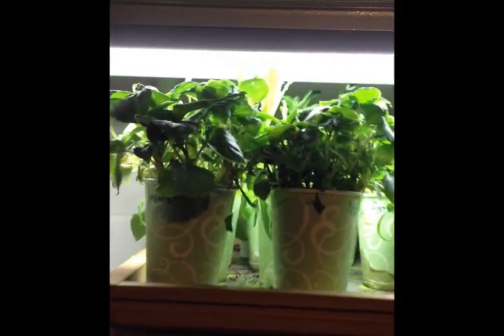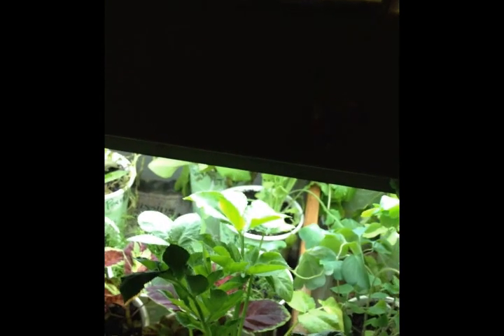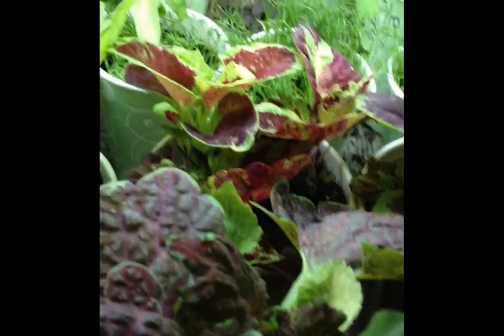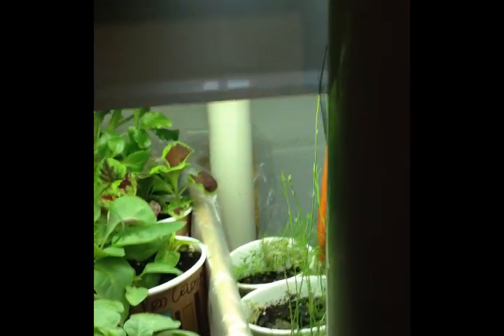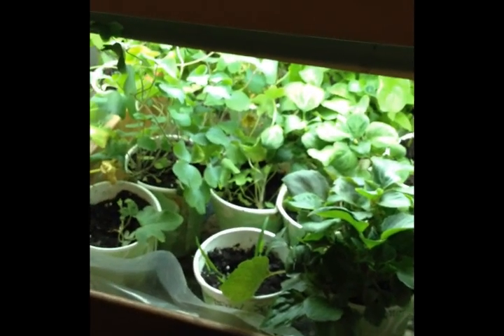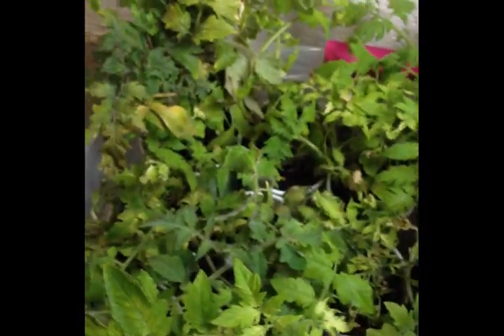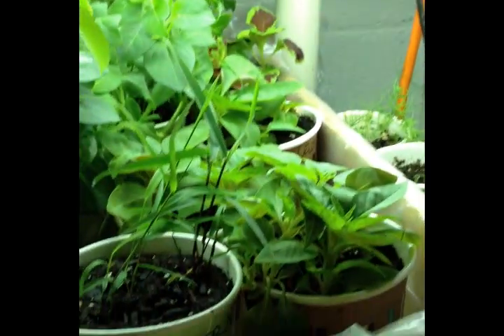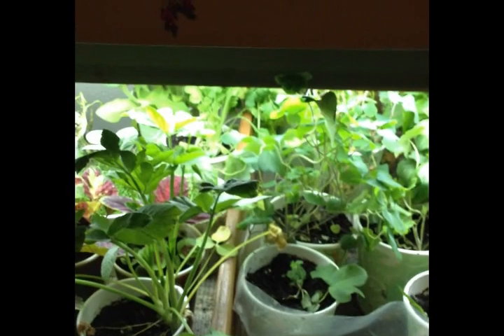SeedFUN2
Update to "Seed Starting Fun with Summatra" tutorial. One month later.